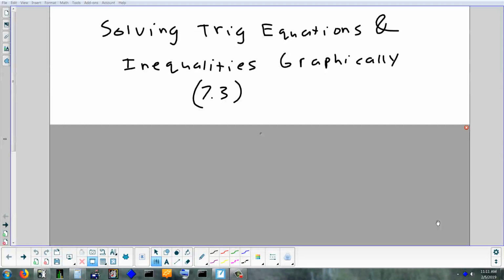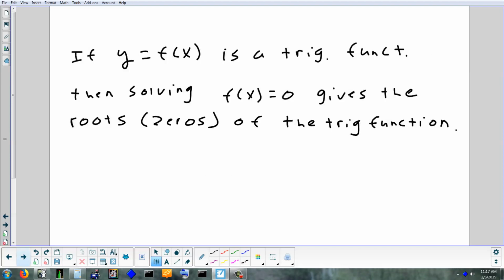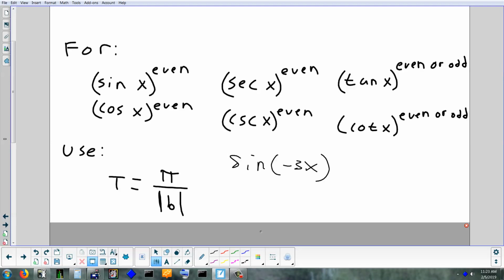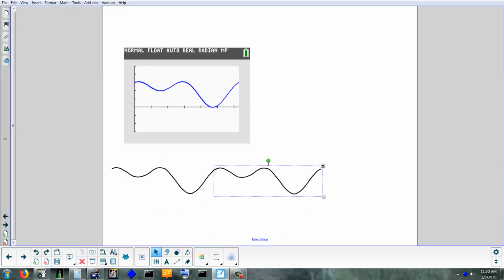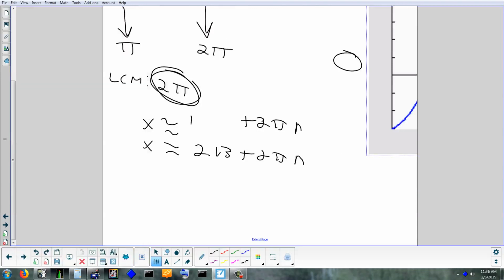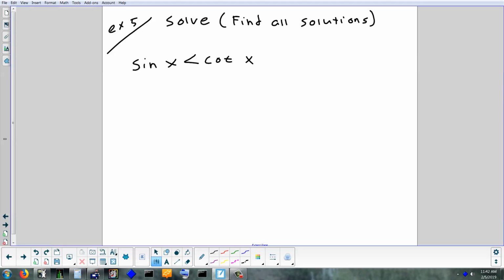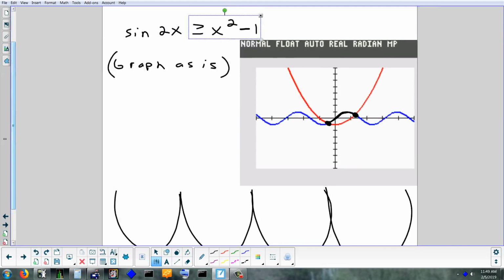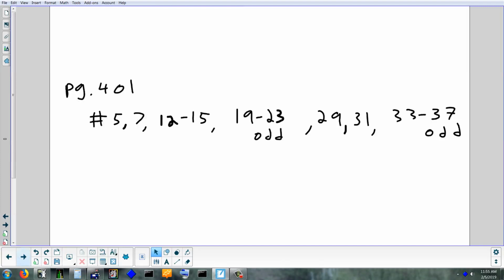7.3 Solving Trigonometric Equations & Inequalities Graphically 2-5-19